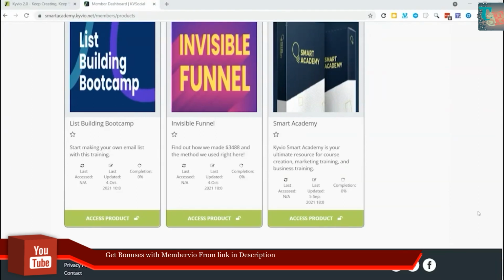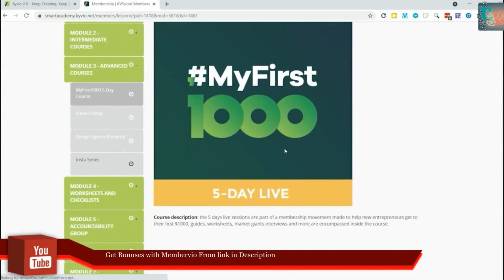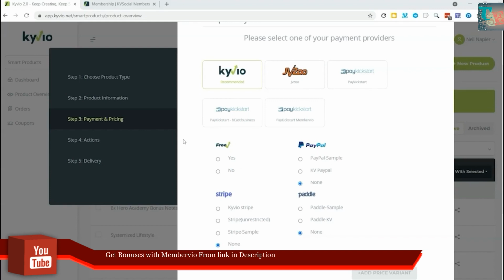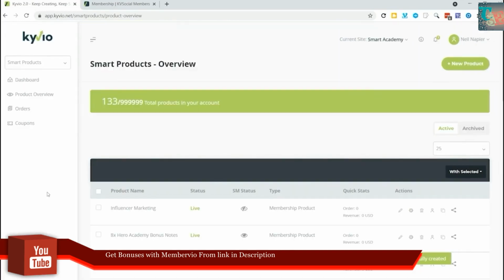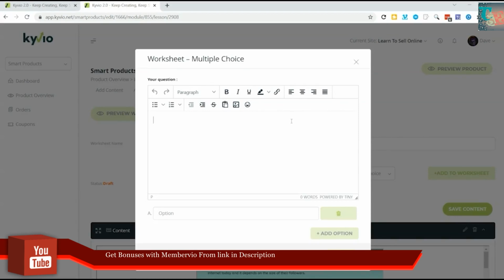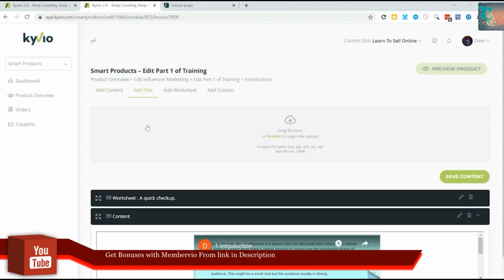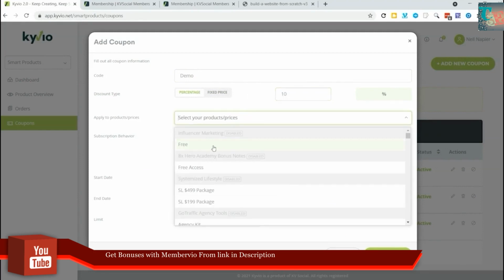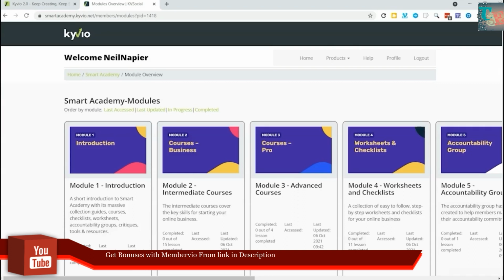Membervio Software Review - Membervio Full Product Demo & Review Check It Out!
If you want to learn about membervio software review you need to click: ??
If you buy using my link send me a ticket with transaction id to send you a bonuses
Membervio Bonues
Social Sauce
LogoSauce
MemberCheck
Membership Site Blueprint
and more

Our video is about "membervio software review" topic information but we also try to cover the   subjects:
-membervio full product review
-membervio review
-membervio walkthrough

membervio software review is a popular keyword and I did my best to create this yt vid around this keyword
 Occasionally a video clip is less complicated to see than reading an short article concerning membervio software review

To like our YouTube video, use ? Under the video player. To reverse your choice, simply choose the icon once again.
To provide you the best watching experience, YouTube changes the quality of your video stream based on your watching conditions. This is why you may notice that the quality of your video modifications as you see videos.
This channel has various other similar videos about member vio full product review, membervio review and membervio walkthrough Please check them out

Translated titles:
Examen du logiciel Membervio-Démo et examen complets du produit Membervio Vérifiez-le !

Revisión del software Membervio-Revisión y demostración completa del producto Membervio ¡Compru

Membervio Software Review-Membervio Vollständige Produktdemo & Review Probieren Sie es aus!

Avaliação do software Membervio-Demonstração completa do produto Membervio e avaliação Confira

Membervio Software Review-Membervio Volledige productdemo en review Check It Out!

Recensione del software Membervio-Demo e recensione completa del prodotto Membervio Dai un'occhiata!

Membervio Software Review-Membervio Fullstendig produktdemo og anmeldelse Sjekk det ut!

Przegląd oprogramowania Membervio-Pełna wersja demonstracyjna i recenzja produktu Membervio Sprawd

Обзор программного обеспечения Membervio-Полная демонстра

Membervio Software Review-Membervio Fullständig produktdemo och granskning Kolla in det!

-~-~~-~~~-~~-~- Download 130+ Online Business eBooks and start making money with free traffic. Here is the link.